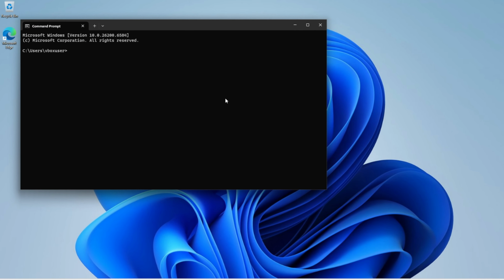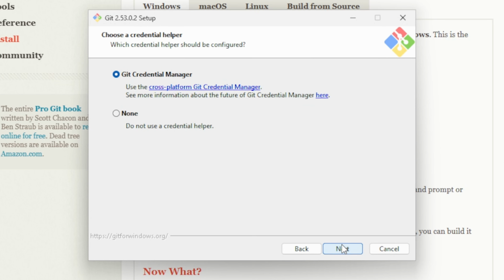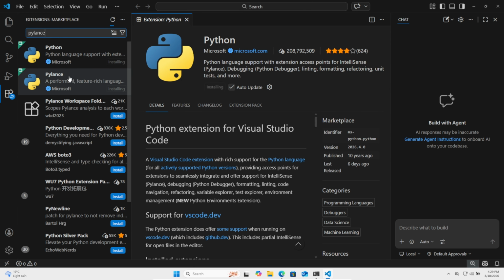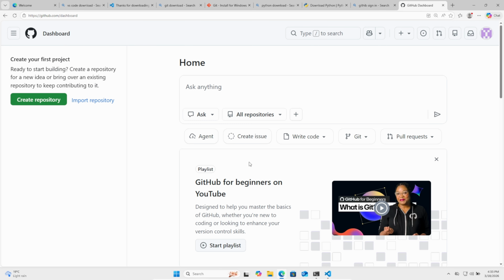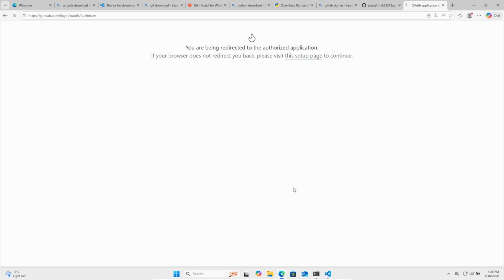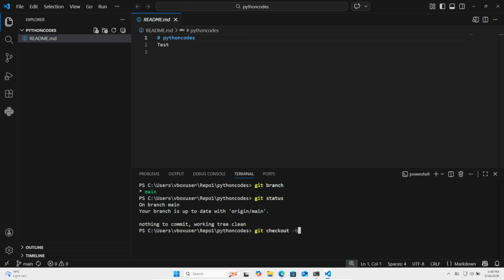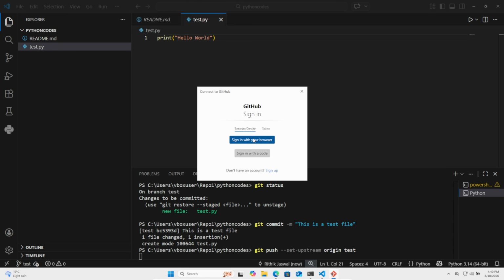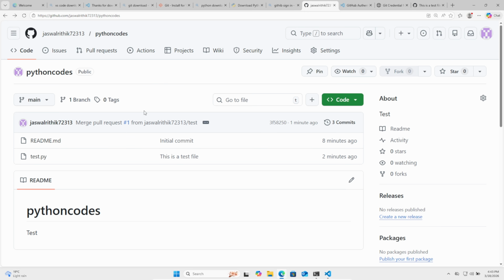How to Set Up Python, VS Code & GitHub (Step-by-Step)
Before we can start writing Python scripts to automate security tasks, analyze logs, or build machine learning models, we need a professional workspace.

Welcome to the very first video in our Python for CyberSecurity & Automation series! Today, we are ditching the basic text editors and building a professional coding environment from scratch. I’ll walk you through exactly how to install Python, configure Visual Studio Code (VS Code), and link it all to GitHub using Git so you never lose your code again.

📌 What you will learn:
0:00 - Start
0:37 - Step 1: Installing Visual Studio Code (VS Code)
1:45 - Step 2: Installing Git
3:30 - Step 3: Installing Python
4:40 - Step 4: Configuring VS Code
6:40 - Creating GitHub Account
7:48 - Creating GitHub Repository
8:25 - VS Code and GitHub
10:05 - Step 5: Pushing your code from VS Code to GitHub